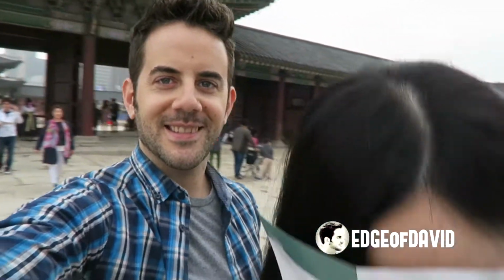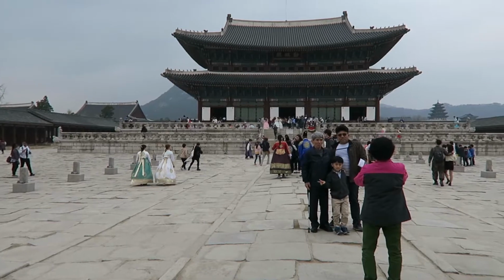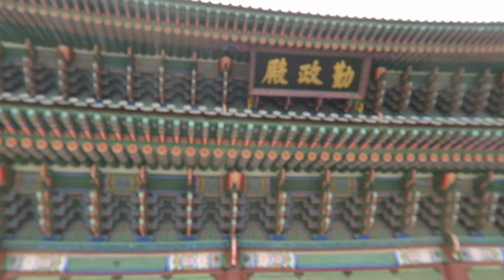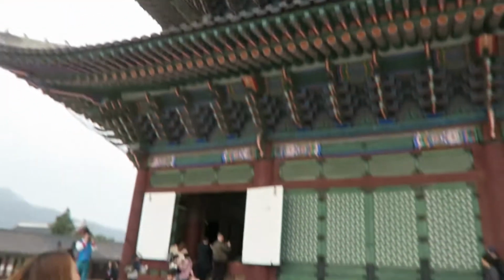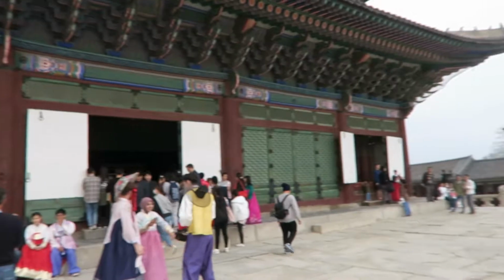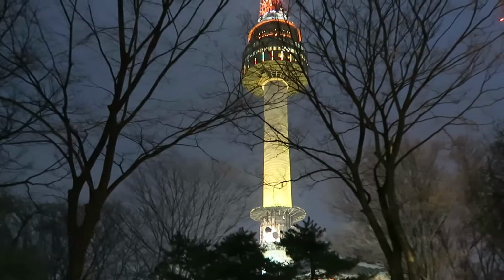Walking Tour of Gyeongbokgung Palace in Korea - Join Me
gyeongbokgung Palace in Korea is considered the grand palace of South Korea. Please keep in mind this was my 2nd day ever in Korea and I'm sort of just being thrown into this country without knowing much.

That's a bit fun, but I'm also trying to learn as much as I can while I'm here If you're wondering about the girl, shes someone I meet during the full moon party and she being my host for this trip among other things.

Gyeongbokgung Palace is a massive complex. It's pretty amazing that the building where the Korean writing system is here still standing.

After the Palace we visited the Seoul N Tower for some pretty amazing views.

//SOCIAL
I'm on the internets.